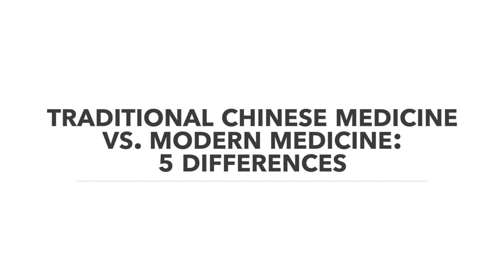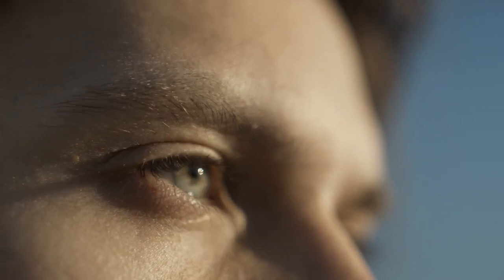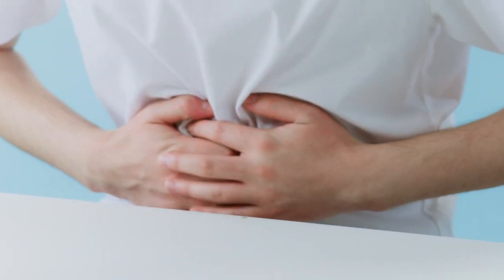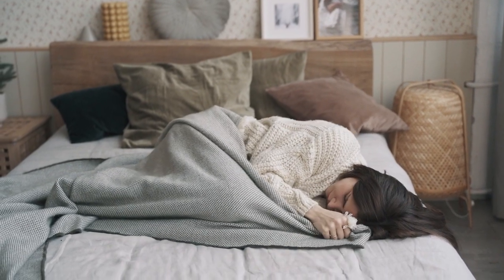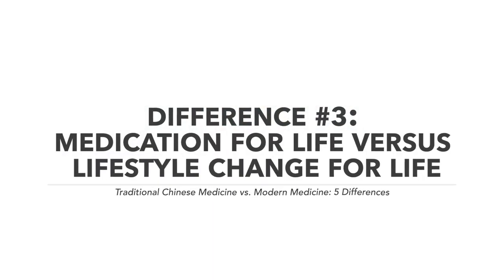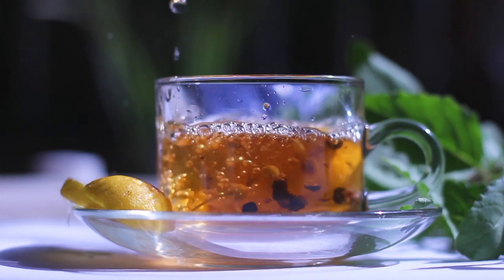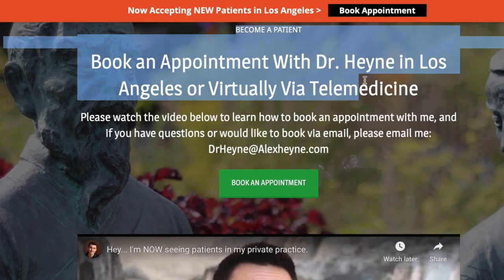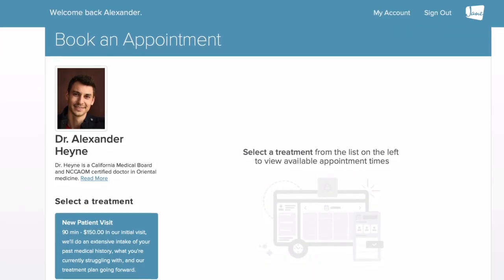The 5 Differences Between Traditional Chinese Medicine and Conventional Medicine